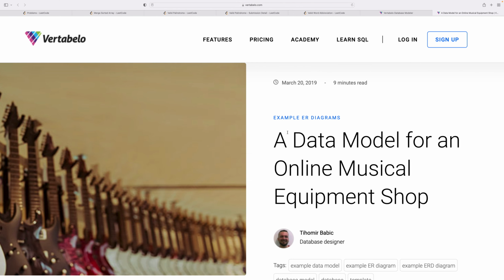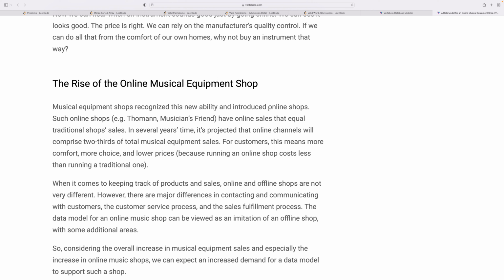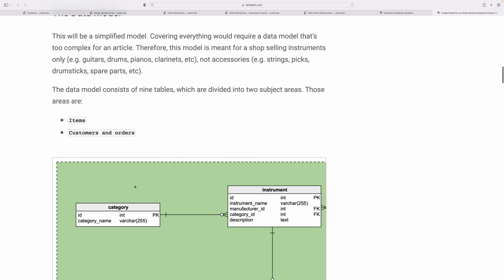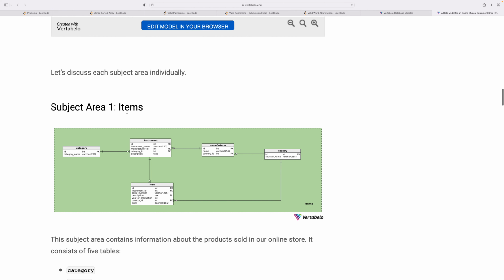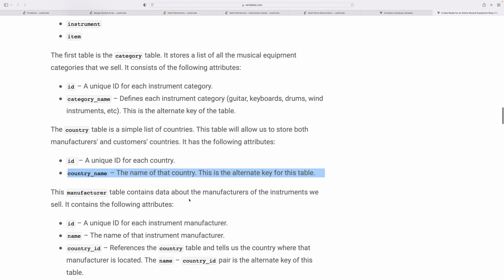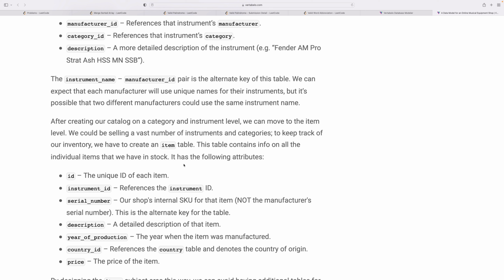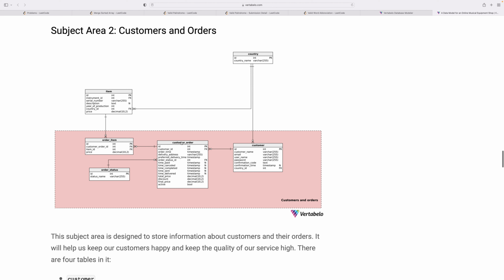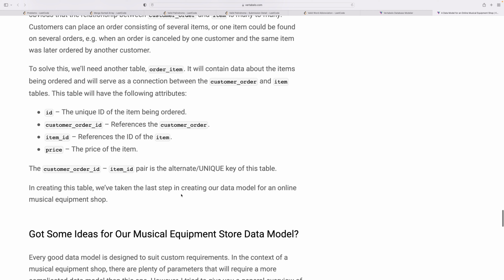A Data Model for an Online Musical Equipment Shop : data engineer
A Data Model for an Online Musical Equipment Shop